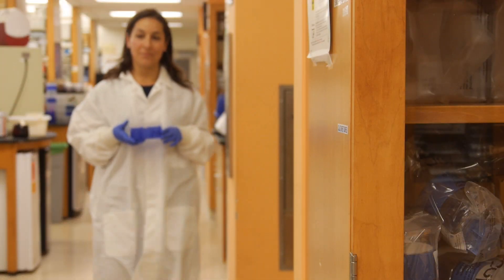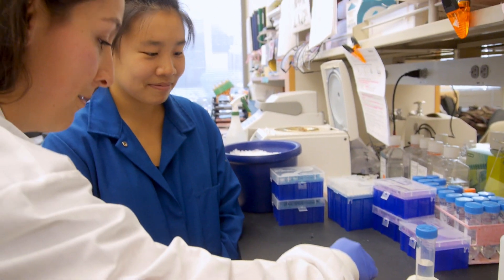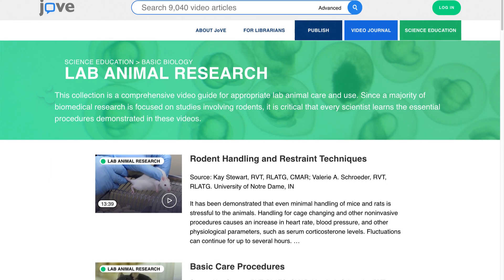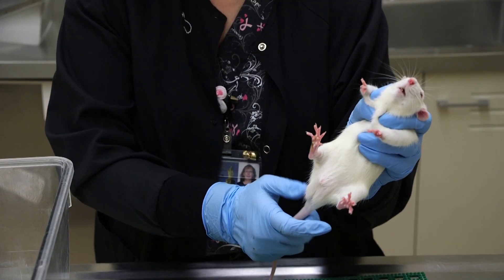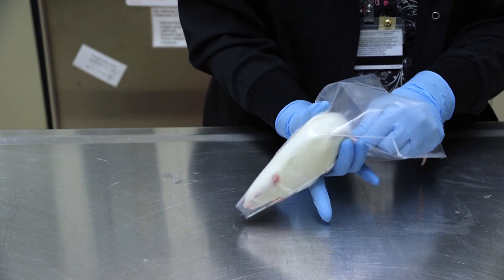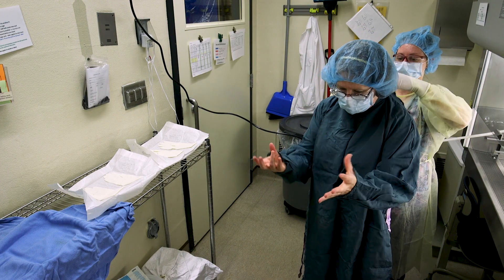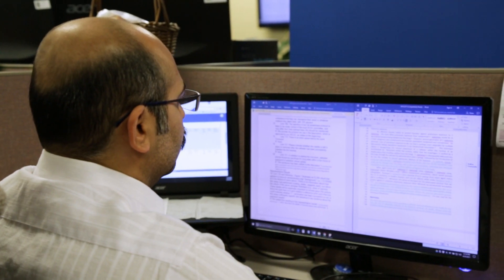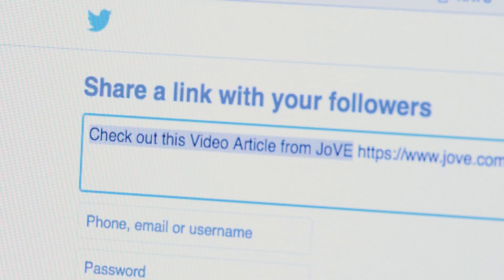Animal Research Training Videos Increase Productivity & Safety in UCLA Lab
JoVE's animal research training videos save time and money for laboratories worldwide - increasing the safety of lab members and of the animals.